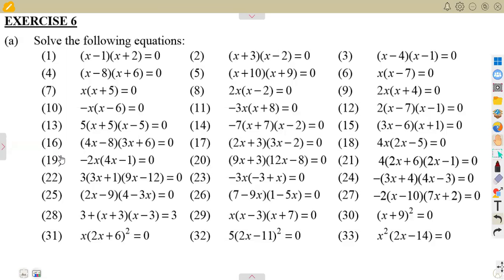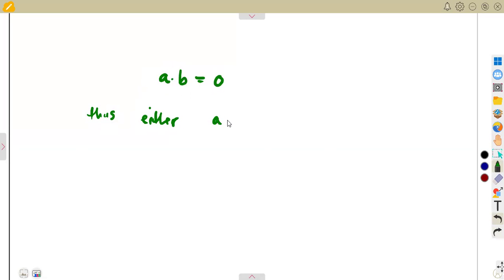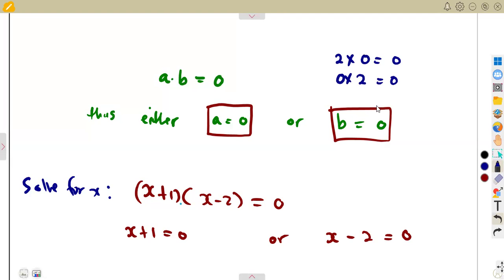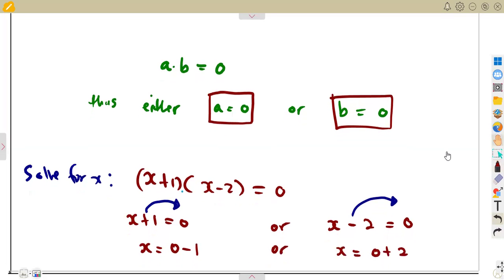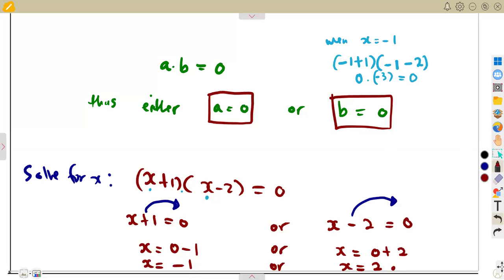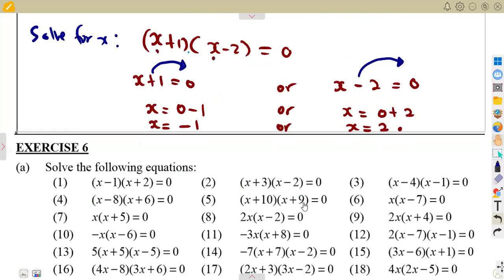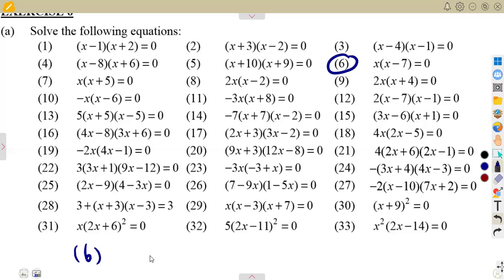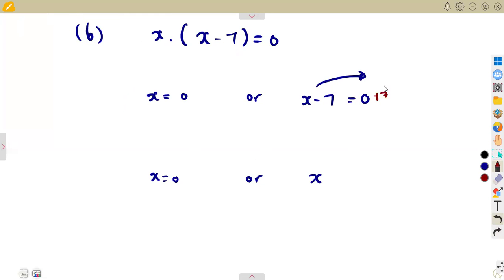Mathematics Grade 9 Algebraic Equations exercise 5